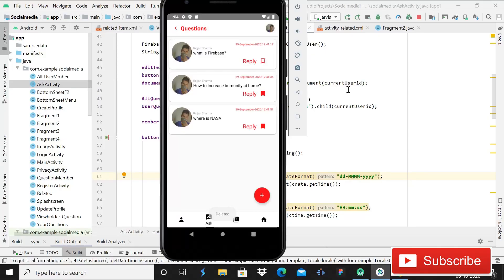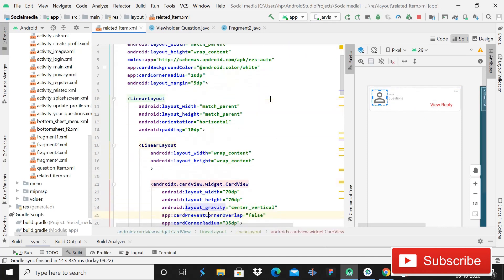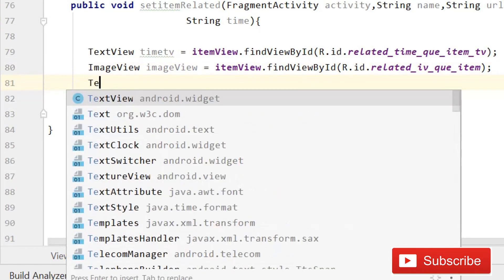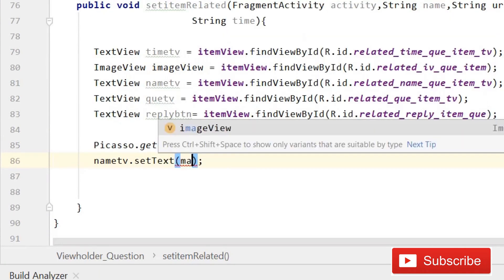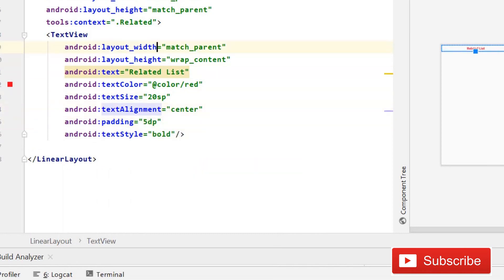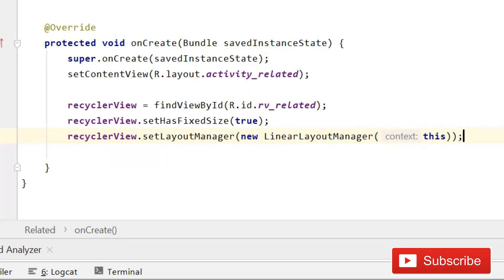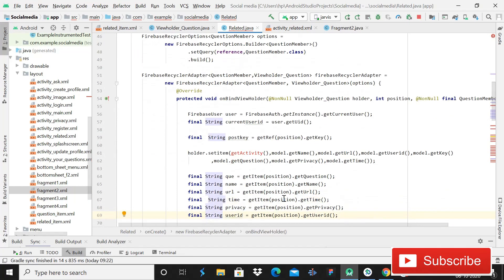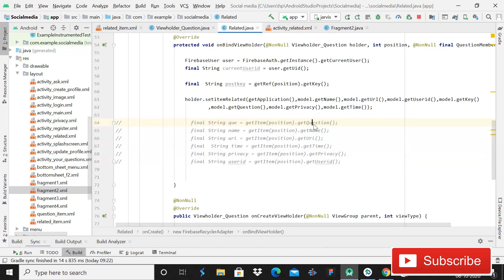favorite button android studio|| Android 10 || Social media app using firebase 2020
In this video we will learn favorite button android studio using firebase 2020.
for this we will use recycler view items and also firebase recycler adapter for retrieving data in recyclerview. After this we will declare a Boolean and if it is checked than we will save it in a different child and if it is unchecked then we will delete it.

join membership for source code